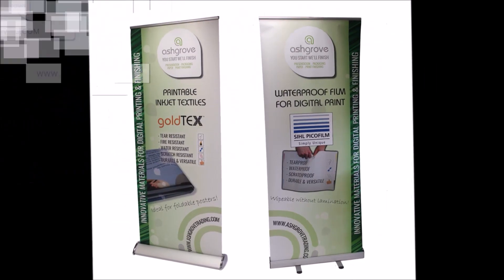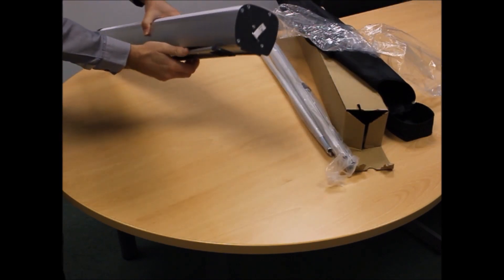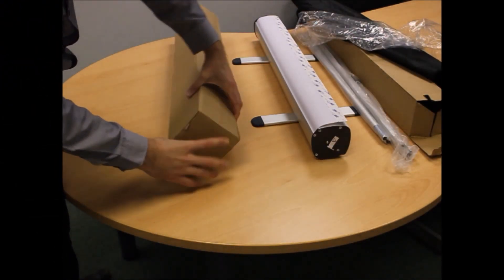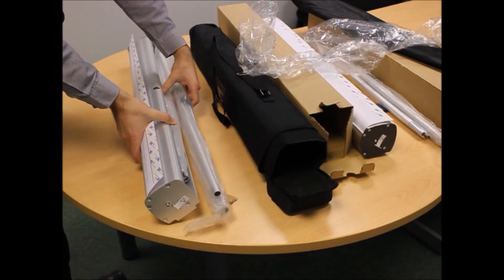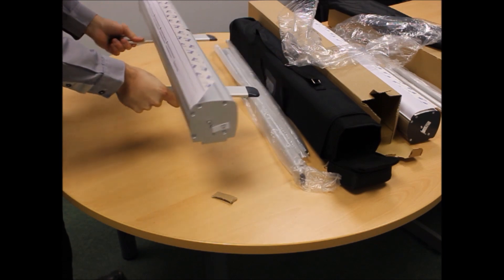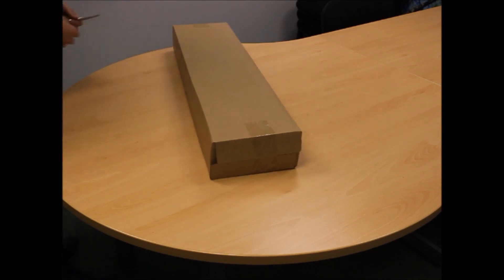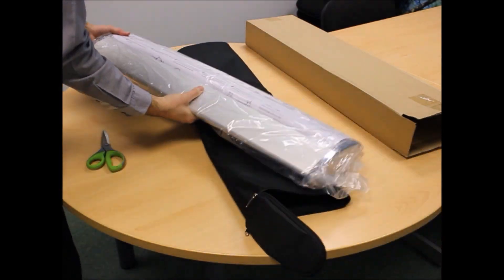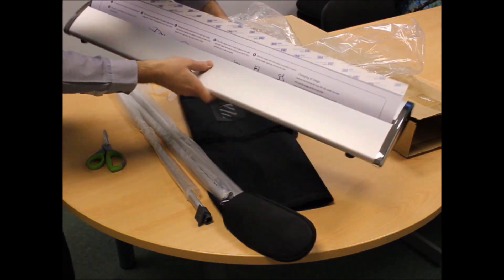Quality "no-lean" Banner Stands from Ashgrove!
We believe that for a banner stand to be “great value”, of course it must be sold at a Low Price.
BUT it’s NOT just about price.
A GREAT VALUE BANNER STAND must also have:-

- Strong Inner Mechanism that won’t lose tension after 2 pull-ups
- Strong Feet so the stand won’t lean over and even topple
- Fully Padded Bag with Tough, neat Stitching  to keep it intact
- Strengthened Pole and Pole Socket for use over and over again

Our SKYLINE, PANORAMA and SCENIC stands may not always be quite the cheapest, but we combine all these features to ensure that they are TRULY GREAT VALUE.
That’s why our customers keep coming back for more!

Please enjoy the end of the video which resulted in a member of staff with a swollen big toe :)